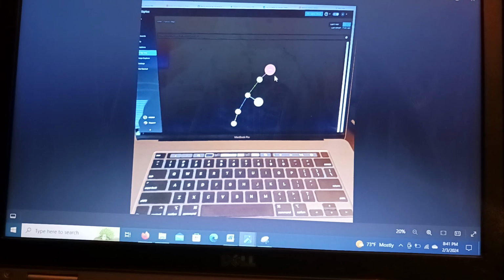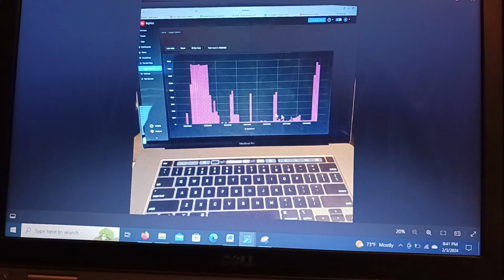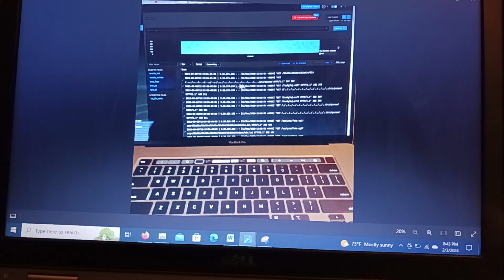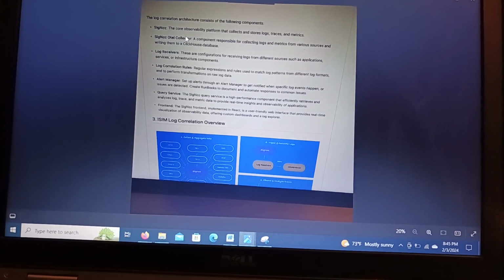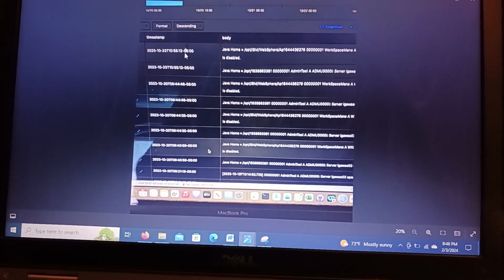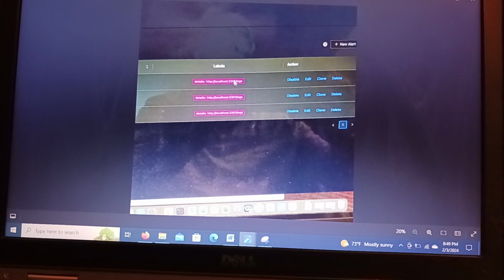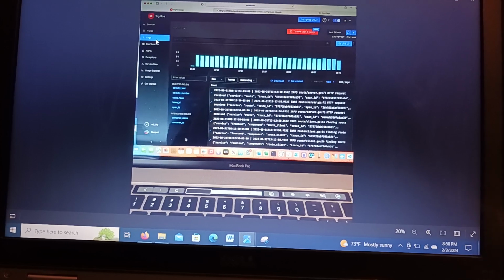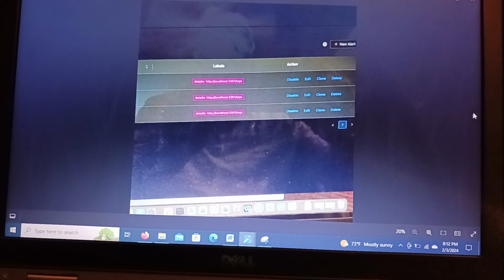Introduction || Of Log Correlation || With Signoz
Topic▶

👉Explore the fundamentals of log correlation with Signoz in this introductory video. Learn how Signoz streamlines log analysis for efficient monitoring and troubleshooting." "Begin your journey into log correlation with Signoz with our comprehensive introduction. Discover how Signoz simplifies log management and enhances observability." "Gain insights into log correlation and its significance with Signoz. This video provides an introductory overview of how Signoz optimizes log analysis for improved performance monitoring

You are authorized to share the video link and channel, and embed this video in your website or others as long as a link back to my YouTube Channel is provided

🔰Related Hashtag;✅